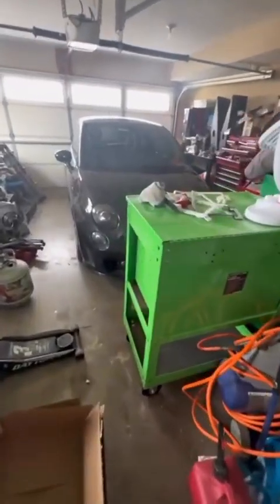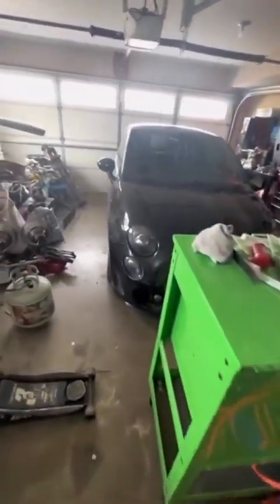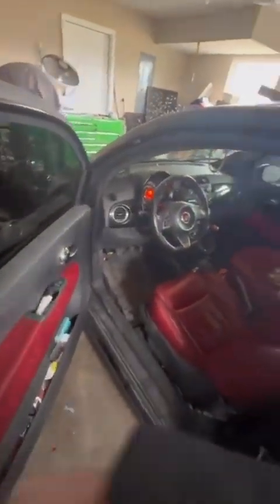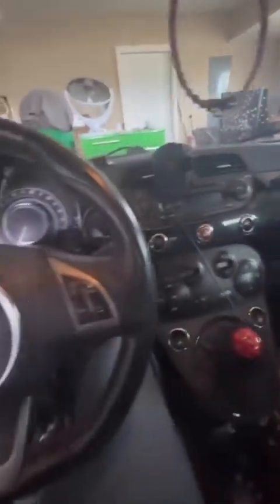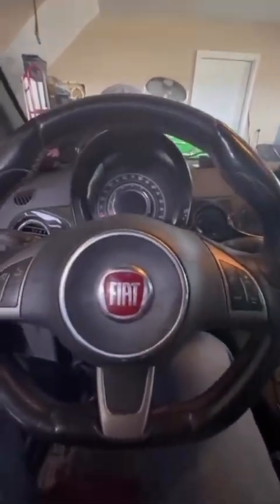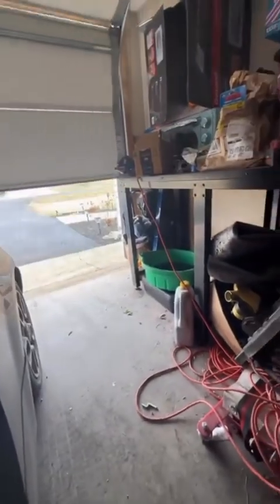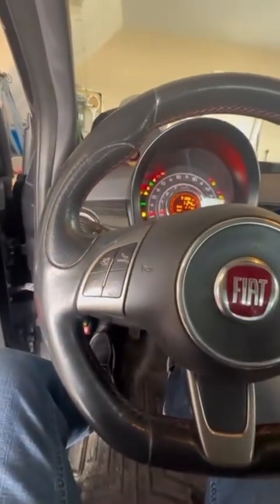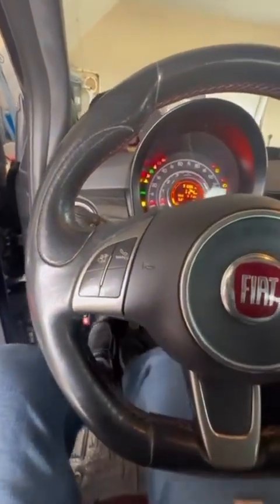From a whisper to a scream—why do loud noises drive us crazy? Here’s the scoop!